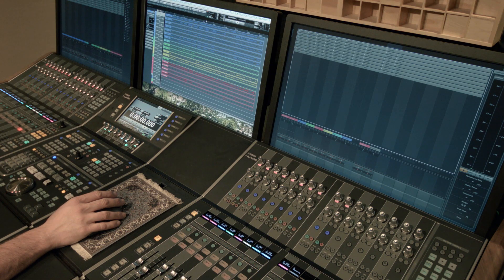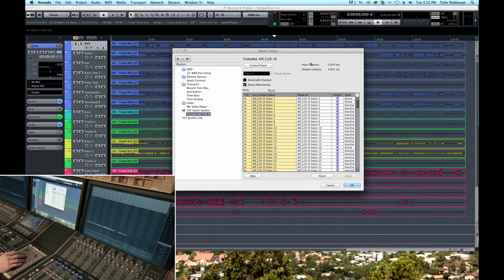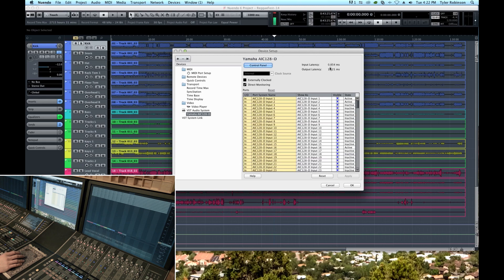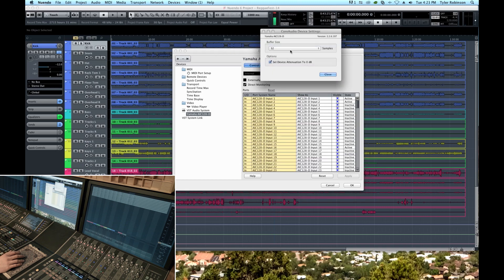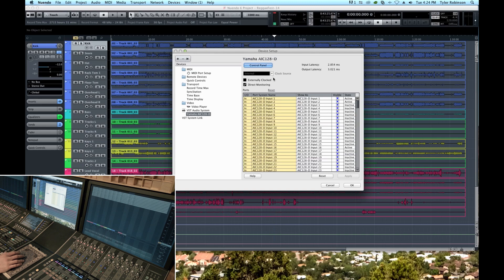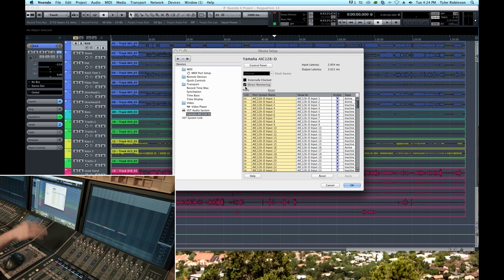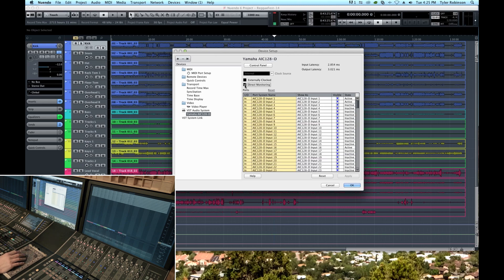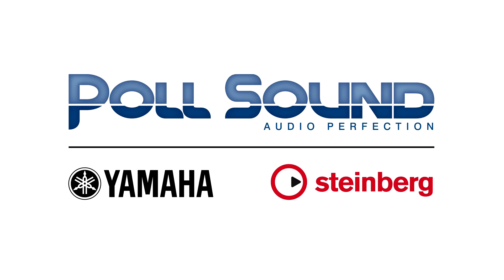Yamaha Nuage Tutorial 1 - Basic Setup Operations Part 3 - Device Settings AIC128-D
This video goes over the device settings for using the Yamaha AIC128-D Dante audio networking card in your Steinberg Nuage equipped studio. We discuss latency, direct monitoring and much more.